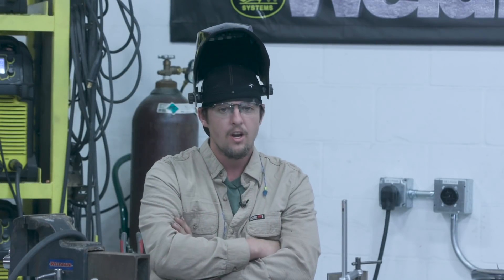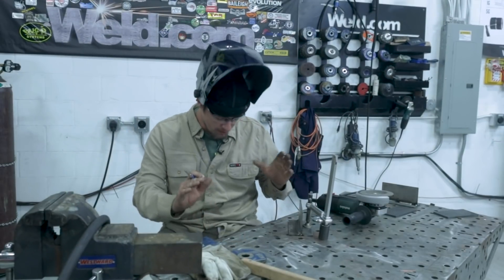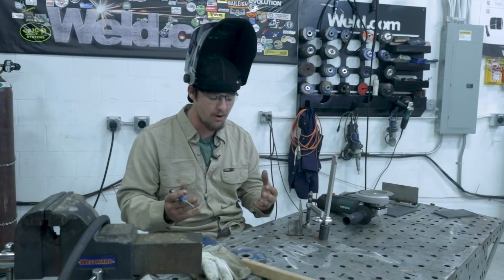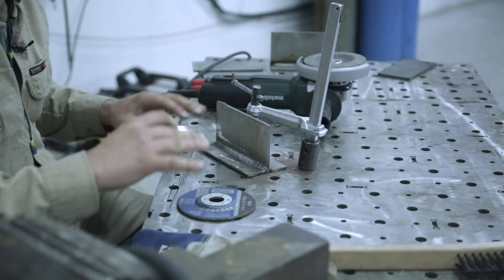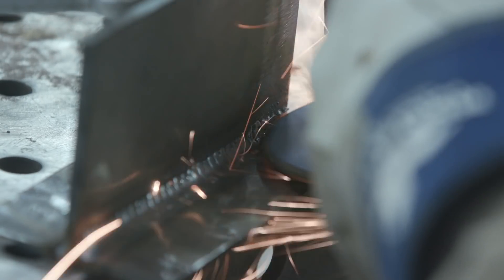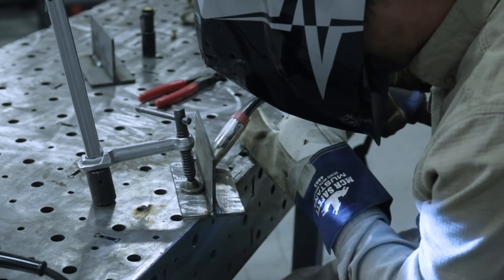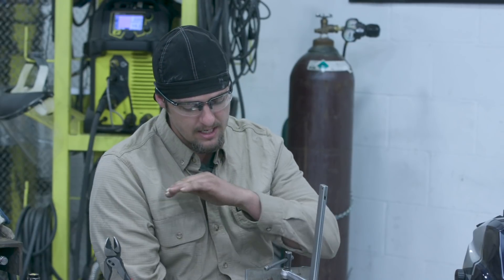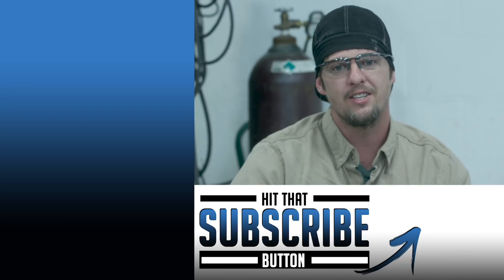Unlock the Secret to Perfect Welds - Learn How to Fix Porosity Now!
Are you tired of dealing with welding porosity in your projects? Don't let it ruin your welds any longer! In this video, we'll share some practical tips and tricks to help you fix welding porosity and achieve perfect welds every time.